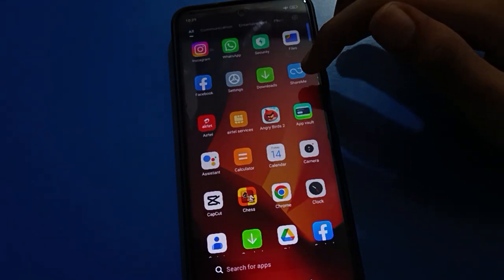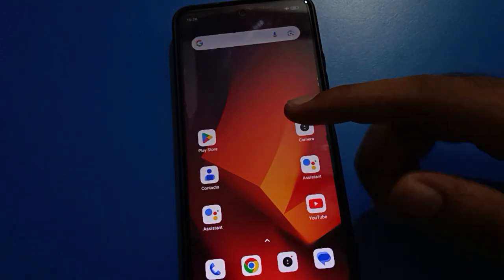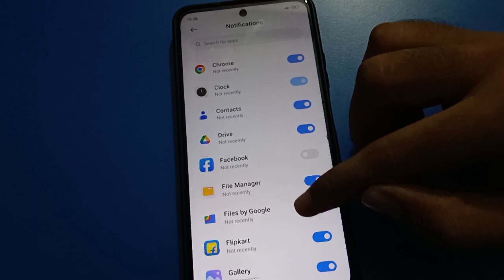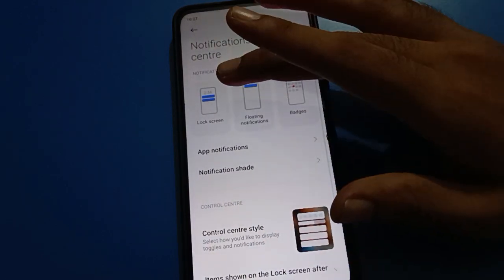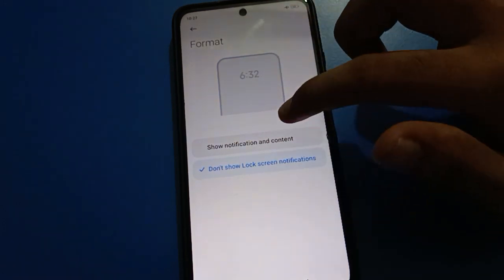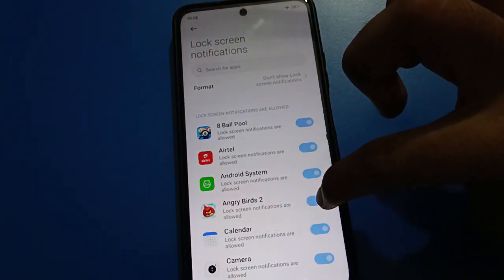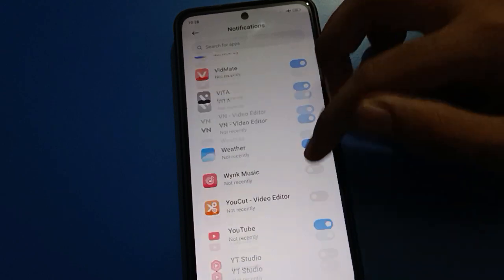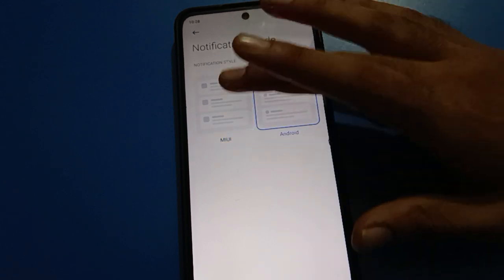How to Turn off lock screen notification redmi note 12 5g, notification setting use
how to use lock screen notification setting |  lock screen notification off kaise kare  | how to use redmi phone lock screen notification setting |  lock screen notification on or off kaise kare redmi phone mein